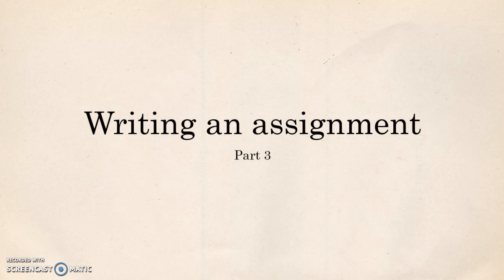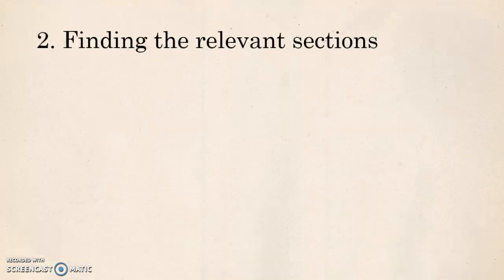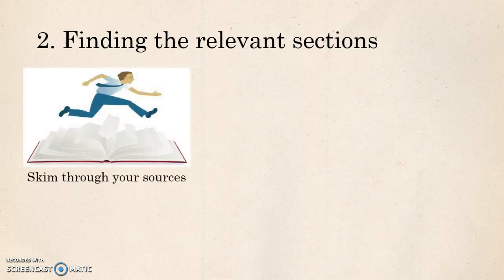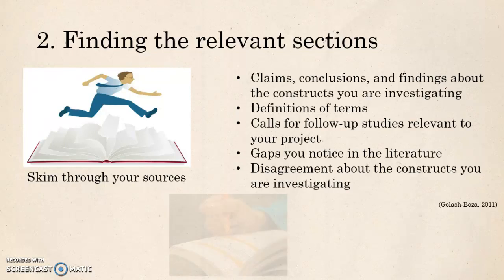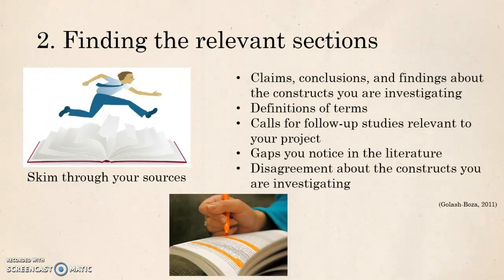Writing an assignment - part 3